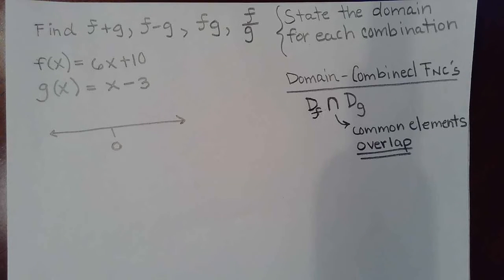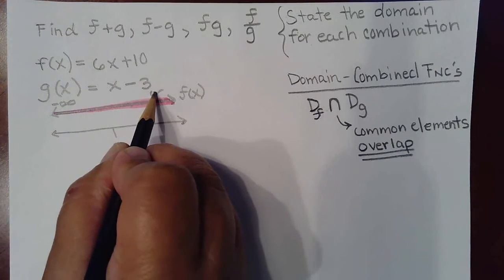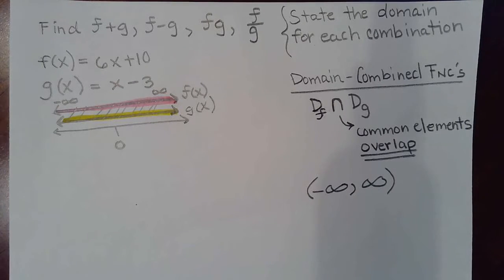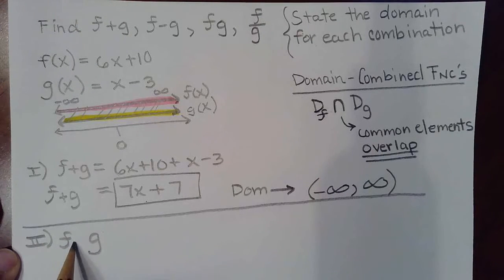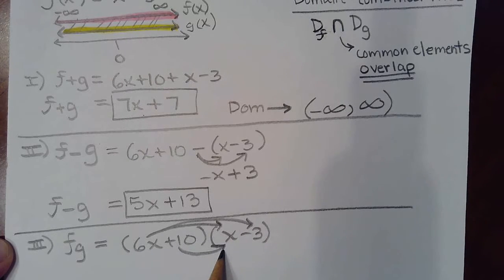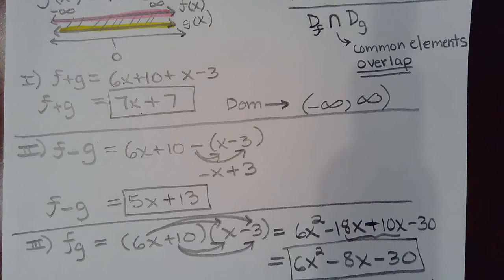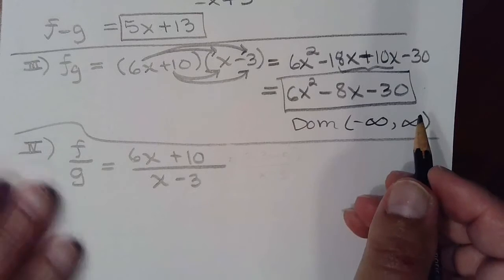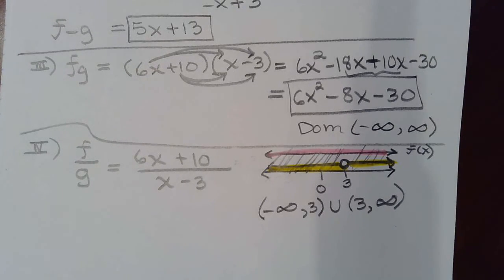Domain Combined Functions Two Linear Functions